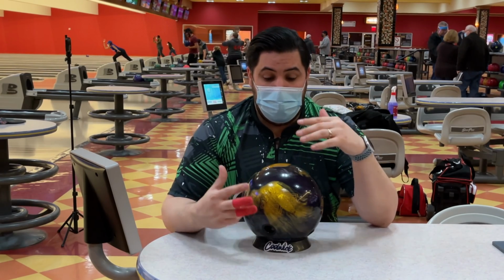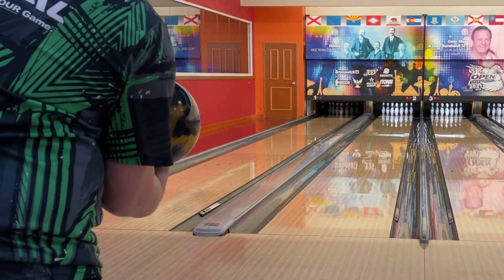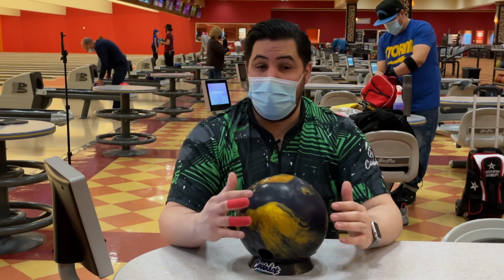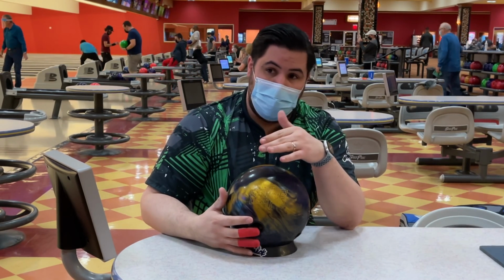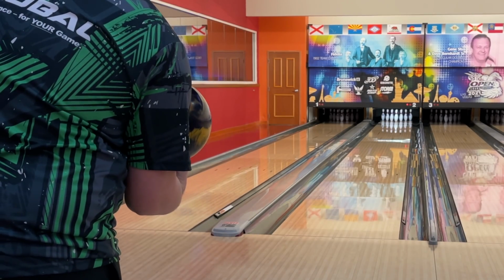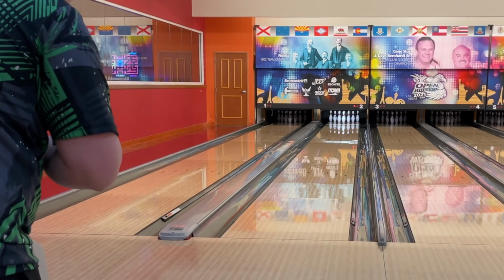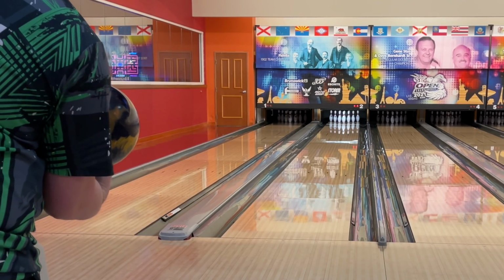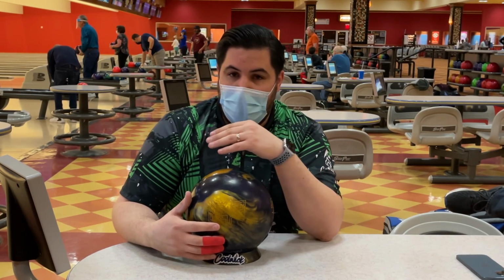Storm Phaze 4 Is EVEN Better With Surface! Surface Change To 2000 On The Phaze 4!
The Phaze 4 is Storms newest symmetrical pearl bowling ball and the factory finish on that is 1500 grit polish! Not everyone is going to love this ball right out of the box so I am showing you how this ball rolls with a surface change to 2000!